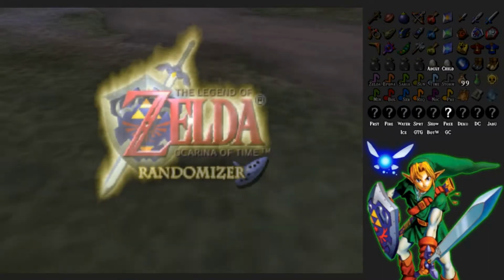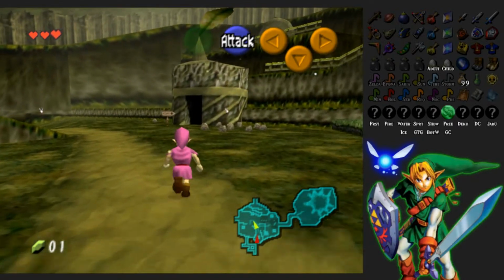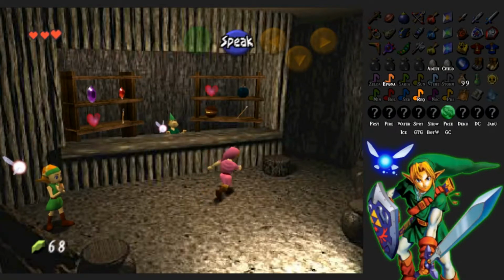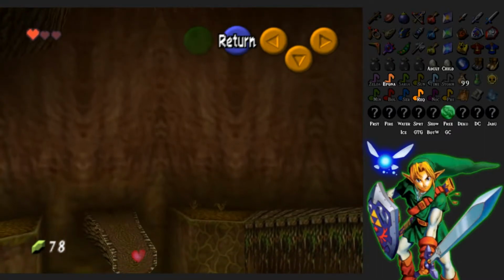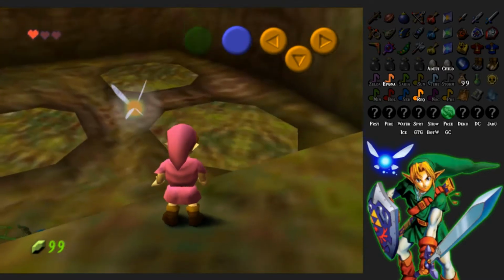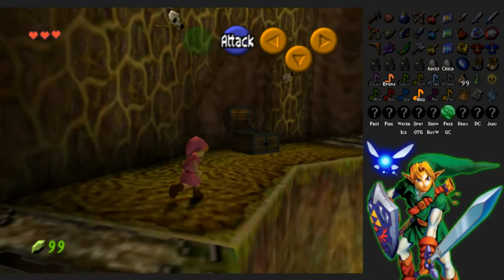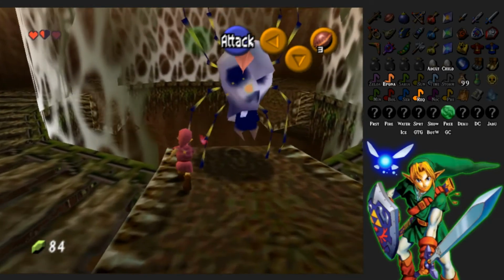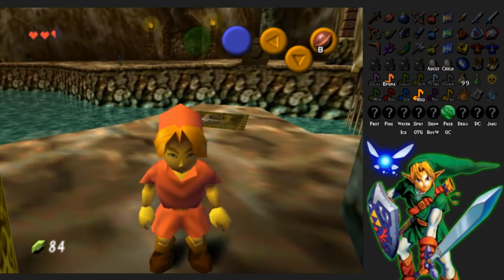The Legend of Zelda: Ocarina of Time Randomizer - 01 - WHAT IS THIS?!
To replace Omega Quintet for the time being, Jill is going to try something new with an old classic...

Also come check out our Archive Channel where we post our streams!